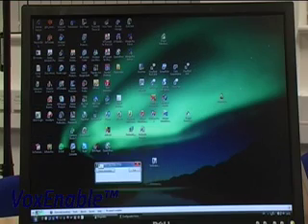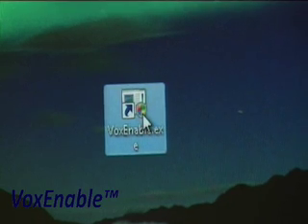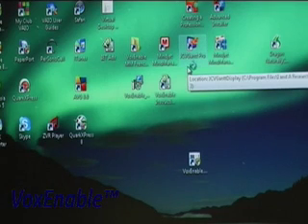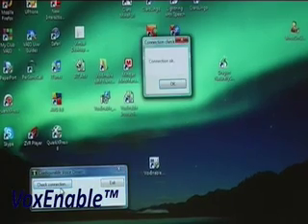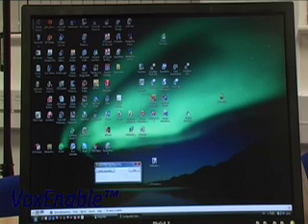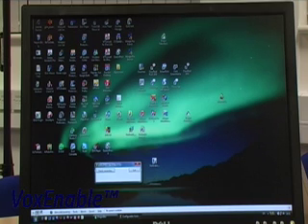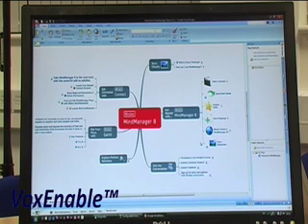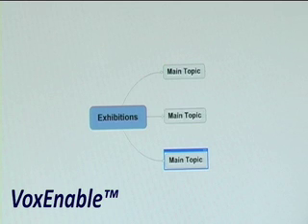Getting started with voice-enabled mindmapping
Getting started with voice-enabled mindmapping.  Video tutorial showing how to set up voice-enable mindmapping and brainstorming using Mindjet's MindManager, Dragon NaturallySpeaking and the VoxEnable application.